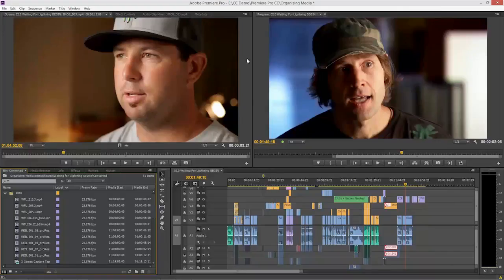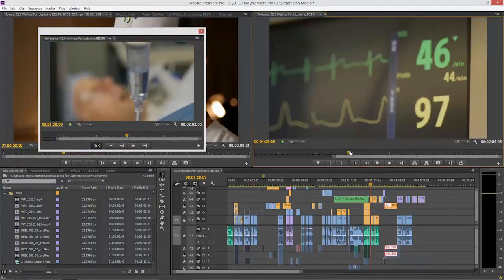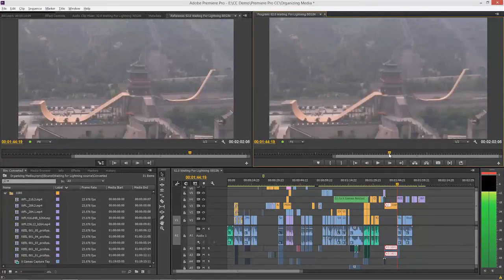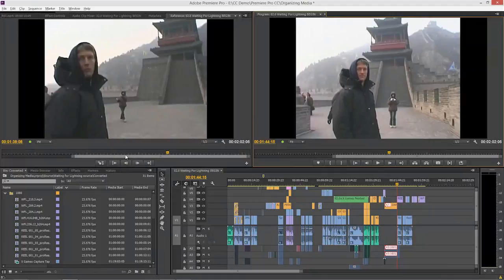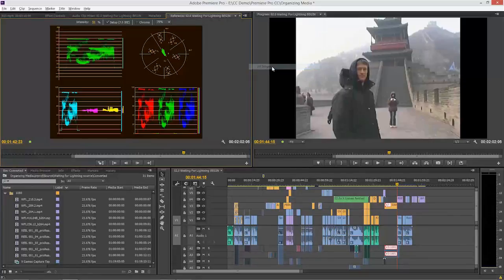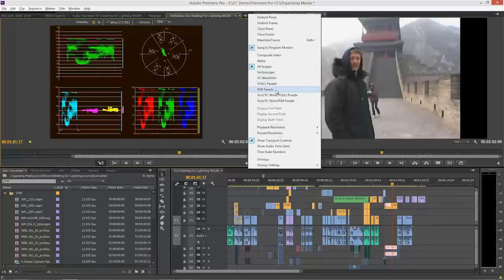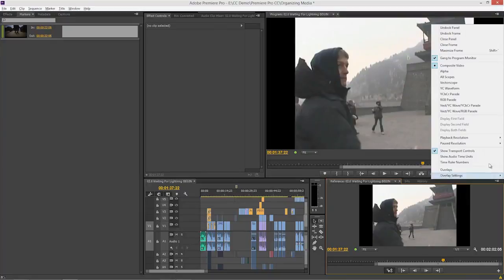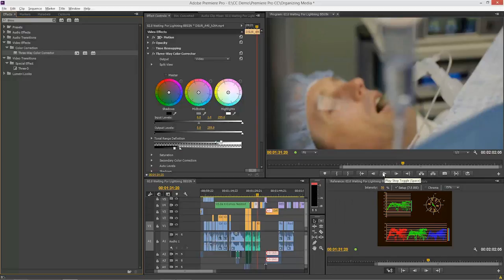What Is The Reference Monitor For in Premiere Pro?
The Reference Monitor in Premiere Pro is perfect for comparing frames from different parts of a sequence. It's also perfect to show any of the built-in scopes for precision color correction. Find out how you can begin using this powerful tool to be more productive and get accurate color.